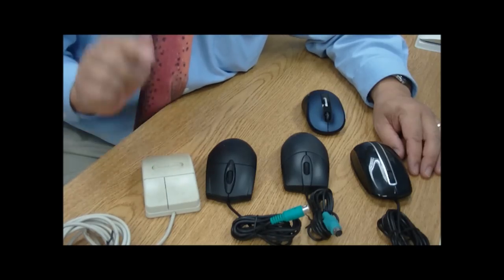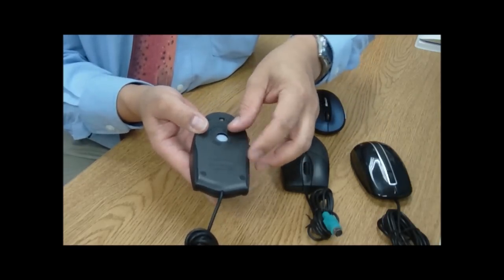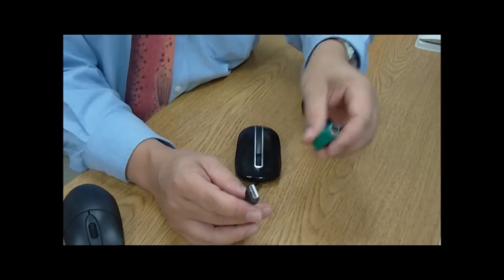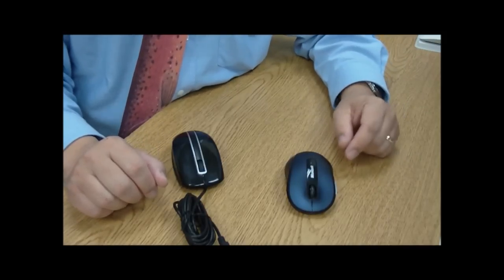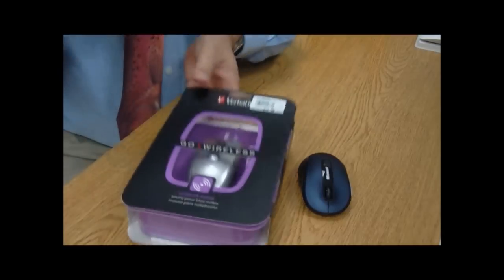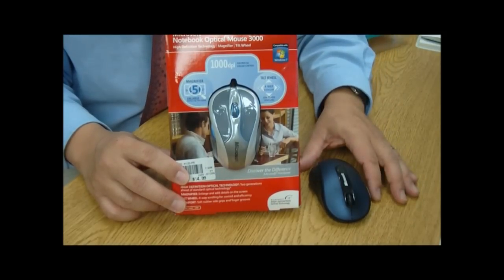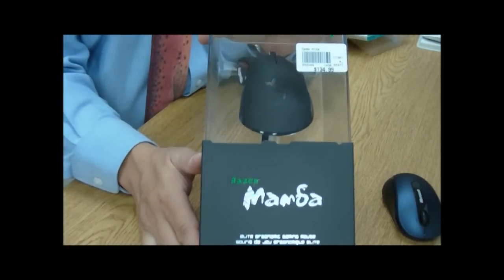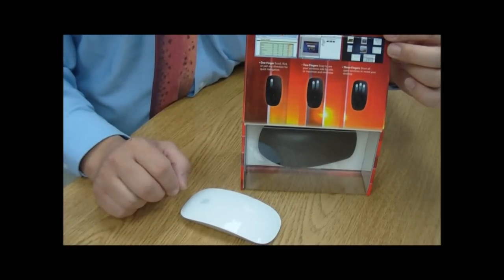Product: Mice Types Explained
An in-depth explanation of the different mice types for desktop and laptop computers to help determine which mouse is right for you